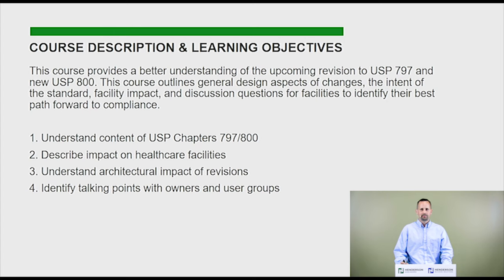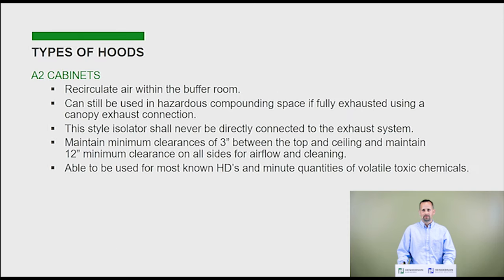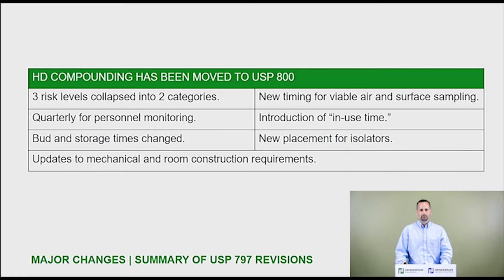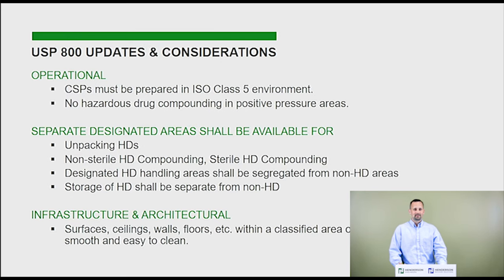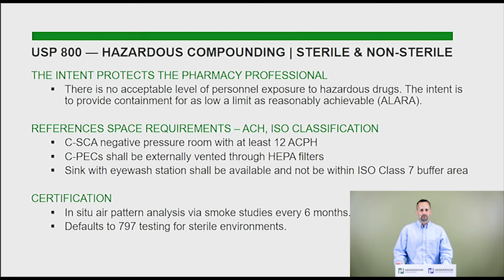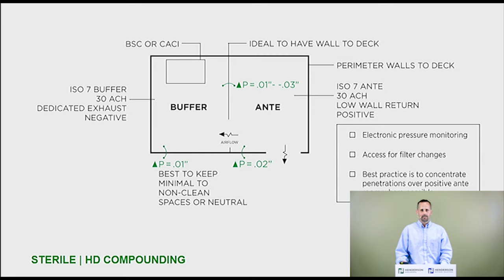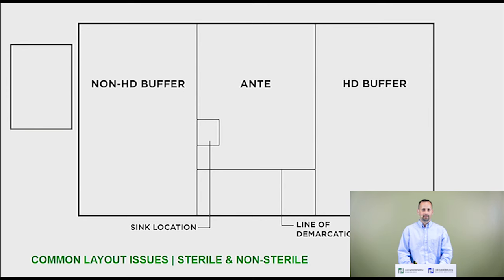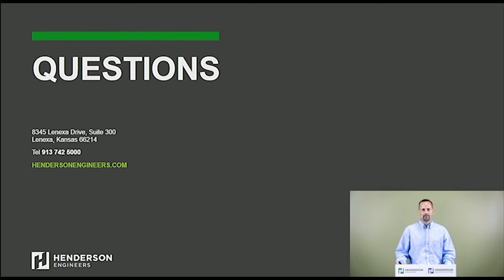USP 797/ USP 800 - Pharmacy Design Compliance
This course provides a better understanding of the upcoming revision to USP 797 and new USP 800. This course outlines general design aspects of changes, the intent of the standard, facility impact, and discussion questions for facilities to identify their best path forward to compliance.

Note: This presentation is AIA accredited for continuing education when presented by Henderson Engineers in person.